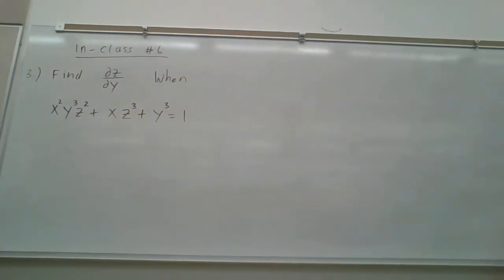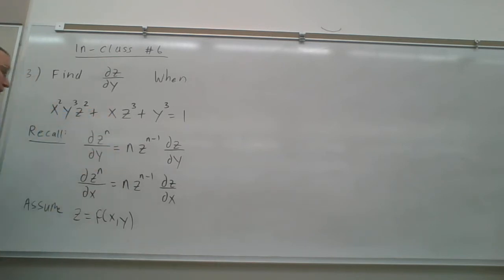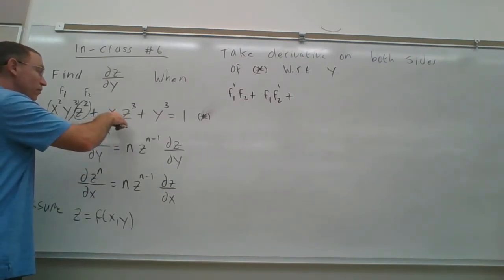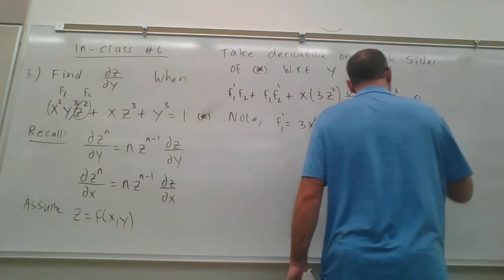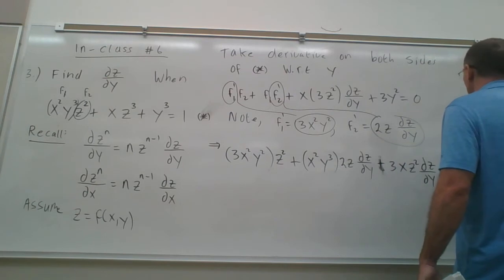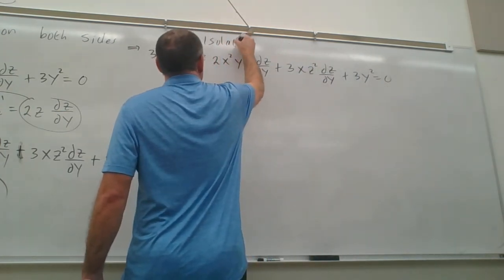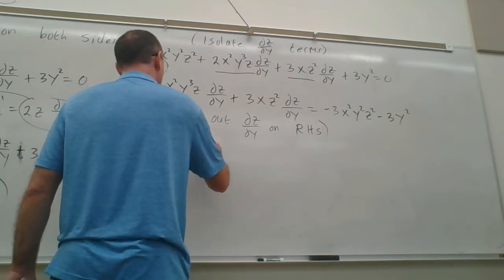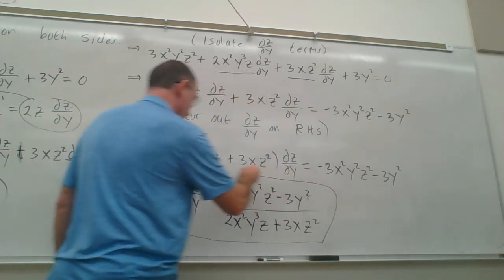In-class_6_P3